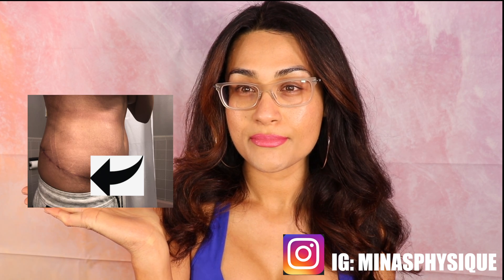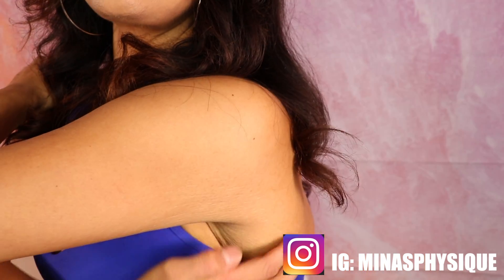Tummy Tuck Revision | EXPLAINED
Thinking about buying stocks?
now is the time! the market is low! I am sure you herd of Robin Hood!
copy and past this link to get started and receive a free stock!

Robin Hood is the only App I trust due to how convinet and easy it is to use!
let me know down below if you have any questions on starting to invest! Ill be here to help!

(Click This ☝︎)
▶︎Social Media◀︎
▶︎This platform consist of Fitness and life situations!
I opened this platform to share some aspects of my life with you!